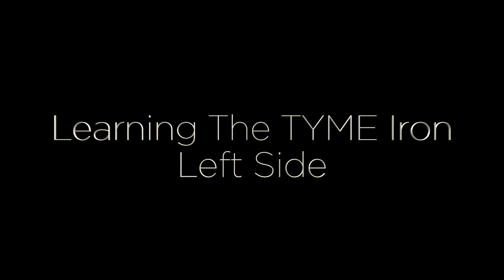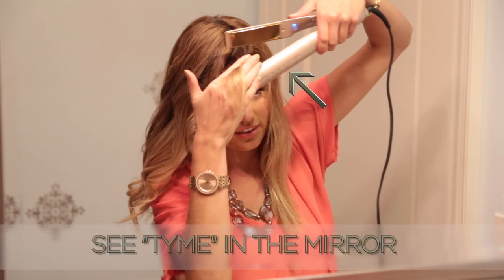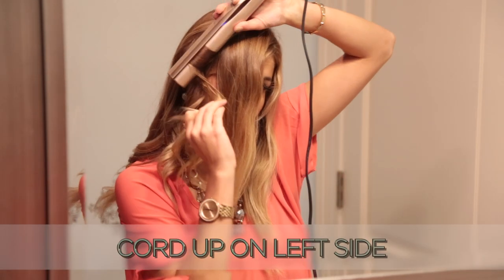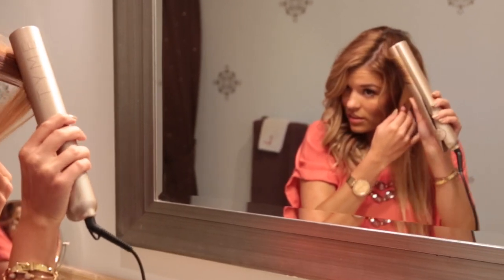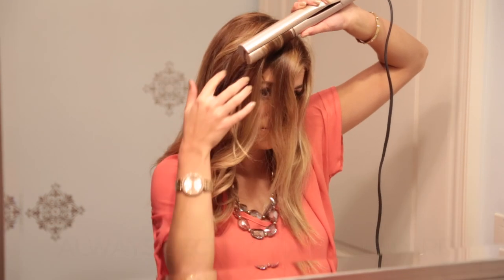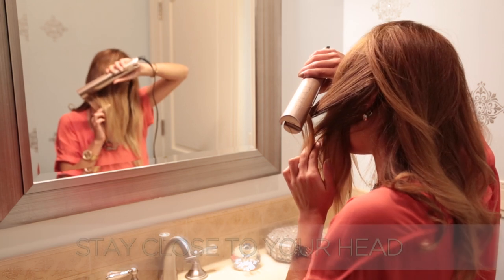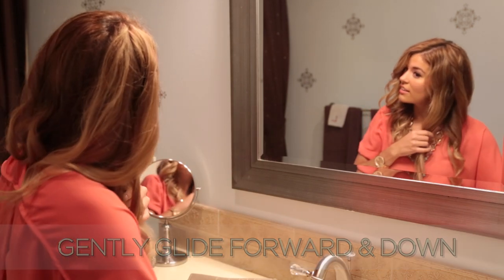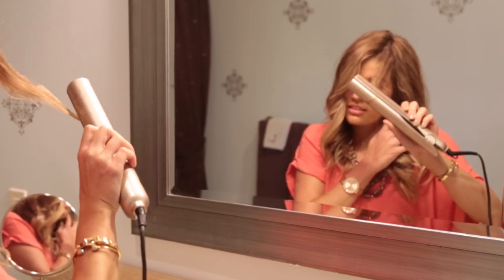TYME Iron: A quick look at the basics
Audrey shows us how to use the TYME Iron correctly.  Learning the basics will have you using the TYME Iron like a pro right out of the box. It helps to practice with the iron off first, to get the motion down! Remember to go slow and use as little tension as possible!